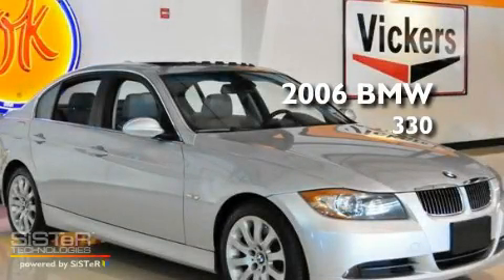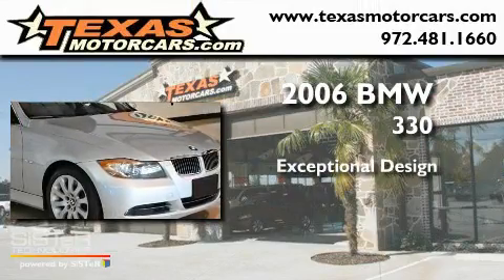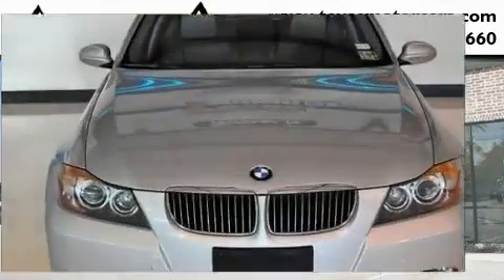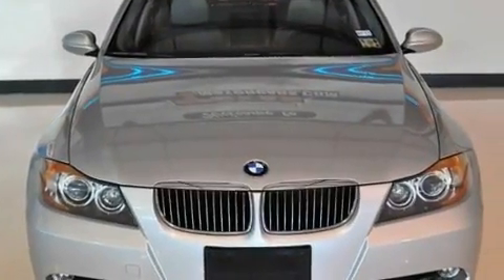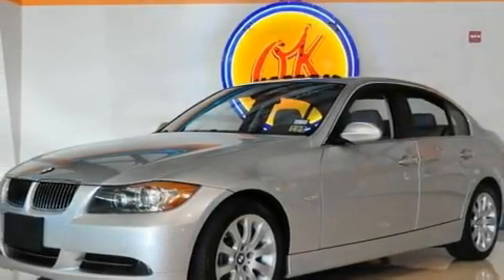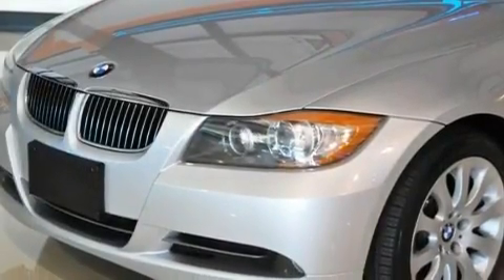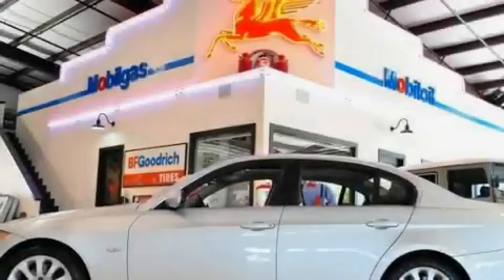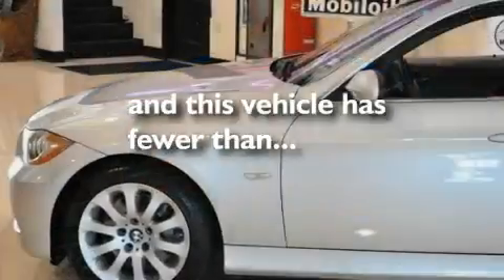2006 BMW 330i Dallas TX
Year: 2006
 Make: BMW
 Model: 330i

 Trans.: Automatic
 Exterior: Silver
 Miles: 53,633
 Interior: Gray
 Stock: r76100

 Pre-Owned 2006 BMW 330i Addison TX